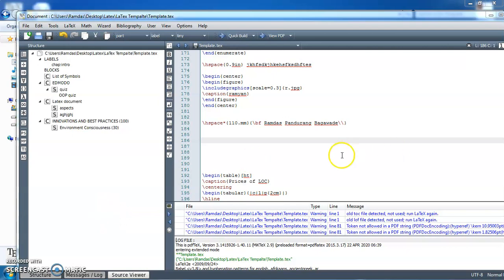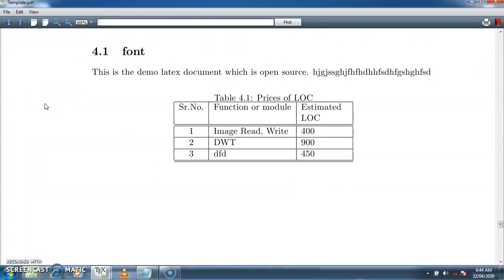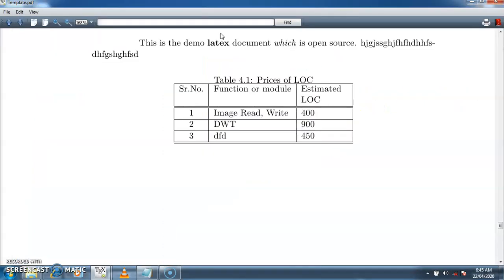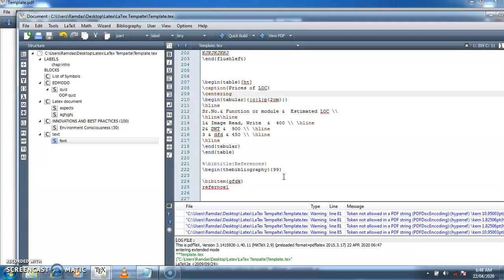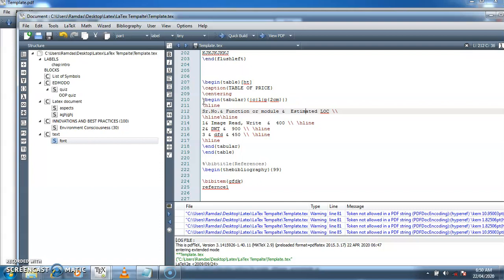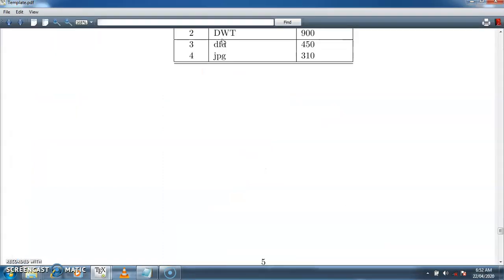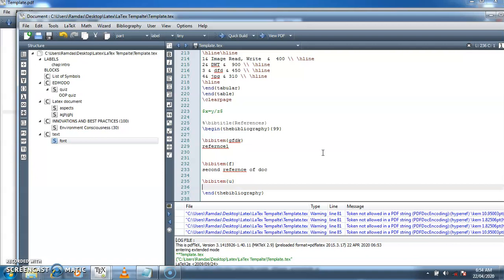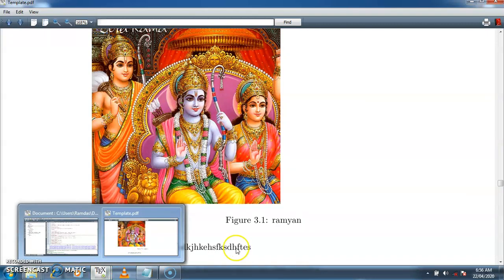Report Writing in Latex Part 3